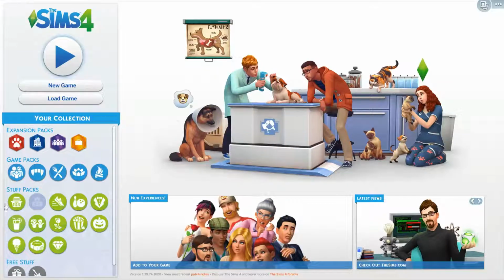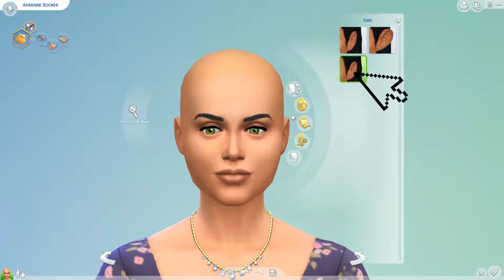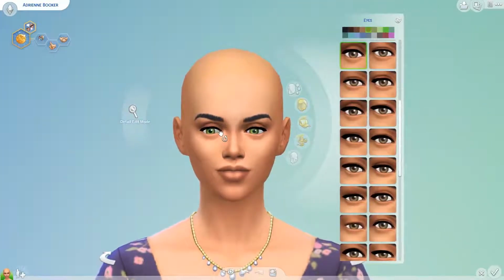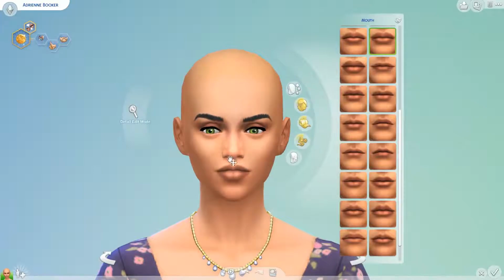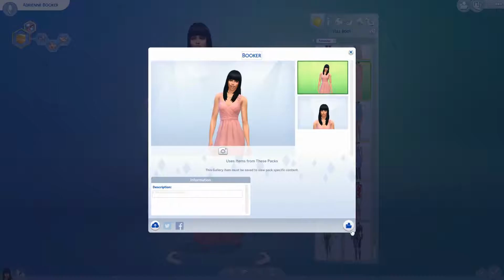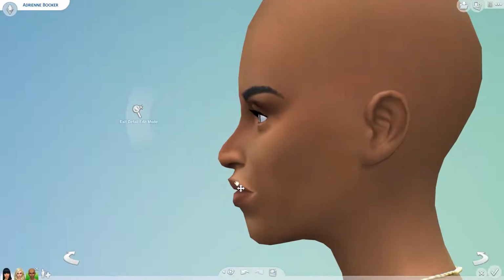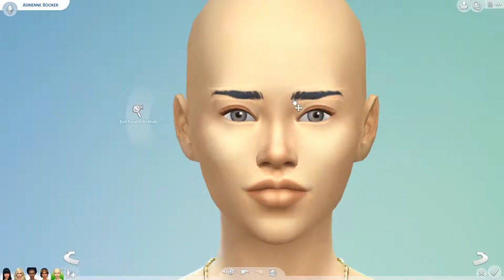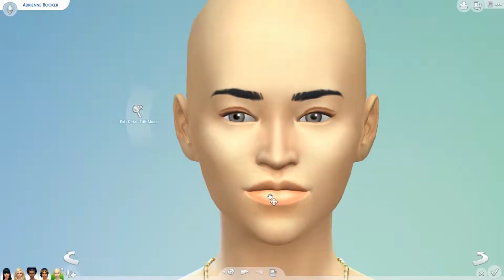Sims 4 CAS Tutorial - Making Beautiful Sims Tricks & Tips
It was requested for me to make a "Making beautiful Sims in the Sims 4" Tutorial. I tried my best at making five beautiful Sims each representing different cultural backgrounds and also to demonstrate the importance of facial triangle when making beautiful Sims. Sorry it took so long.  I  am not really a specialist in making women so this was very educational for me too. I hope you like it. Please note these are all No CC Sims.